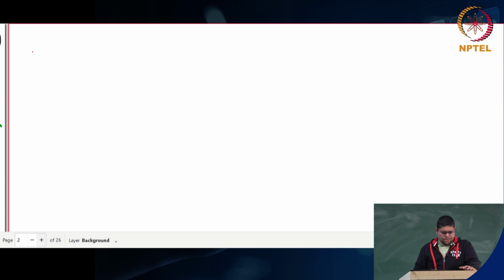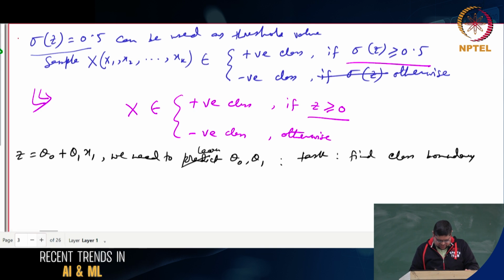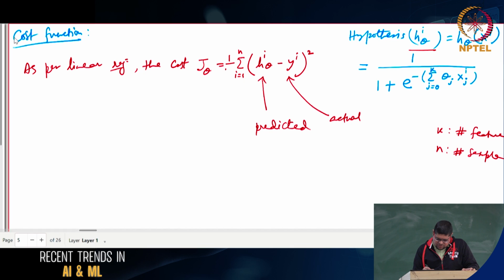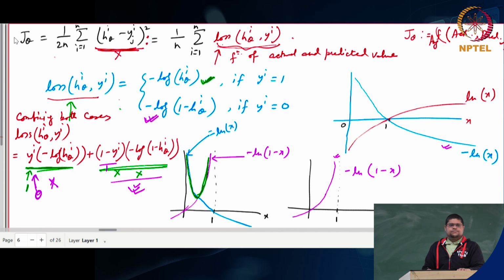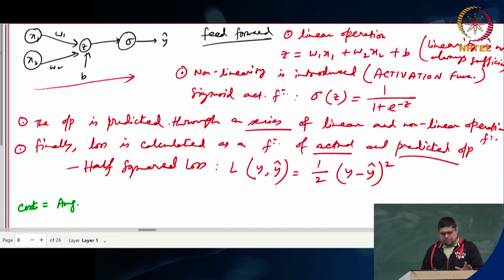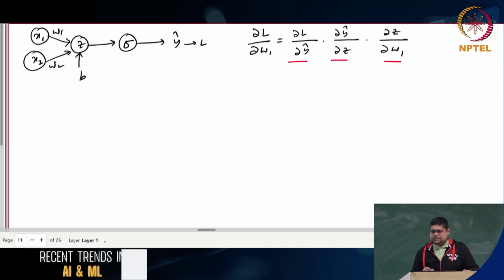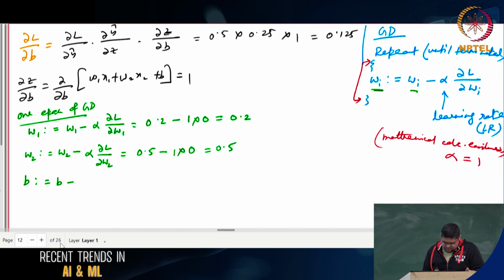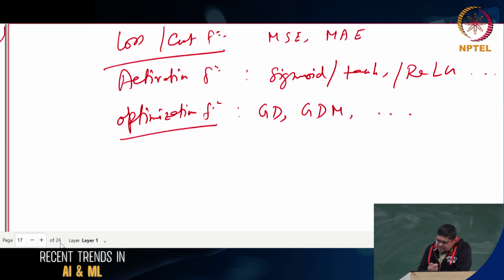Logistic Regression and Neural Networks